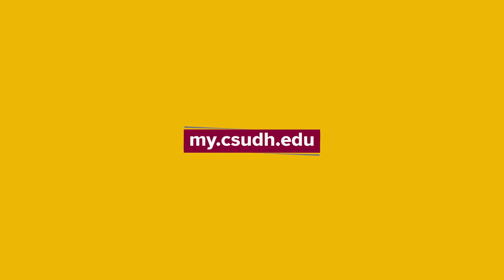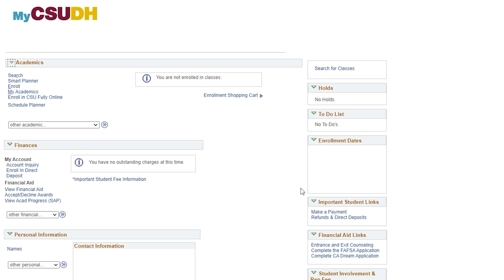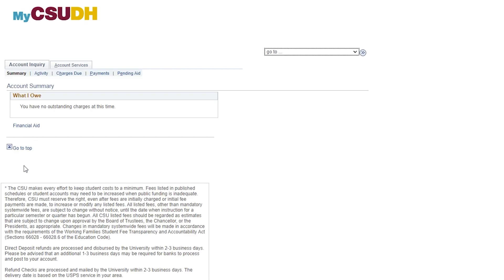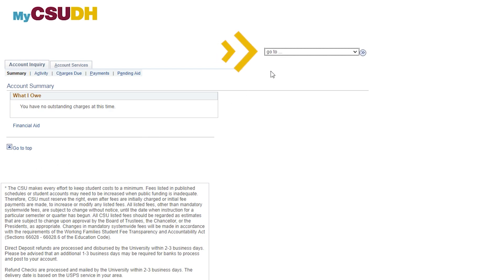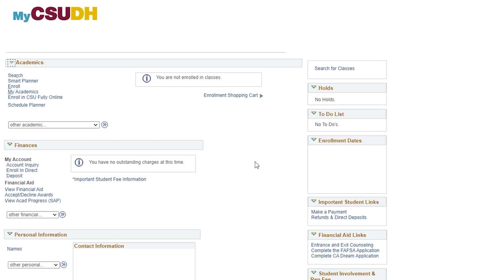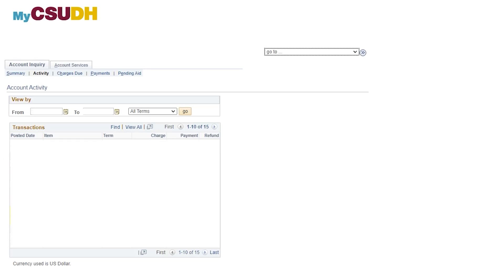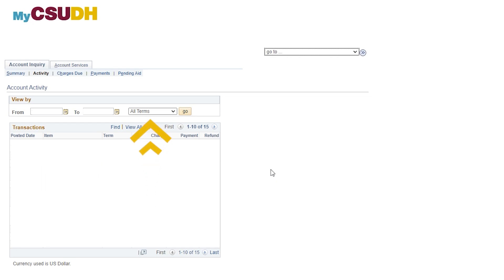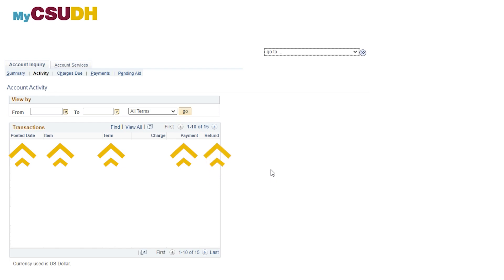Finances in Student Center | Tutorial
Video Description
This tutorial is a guided screen recording that shows students how to understand and navigate the finances section of their student portal.